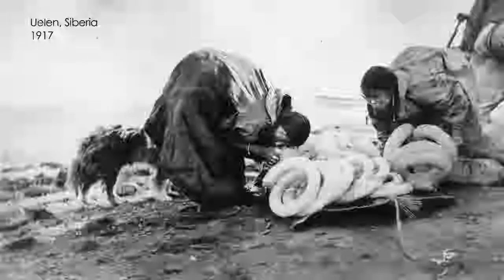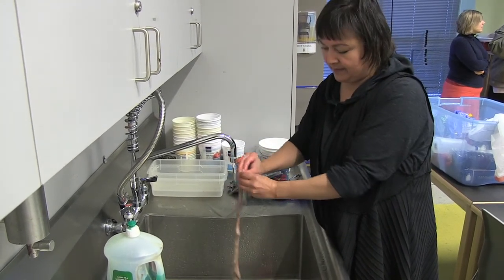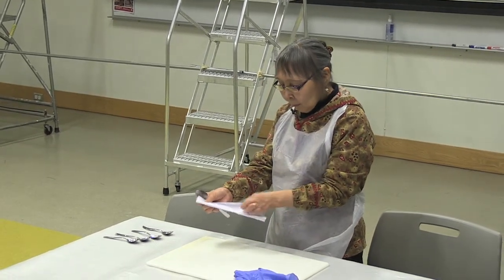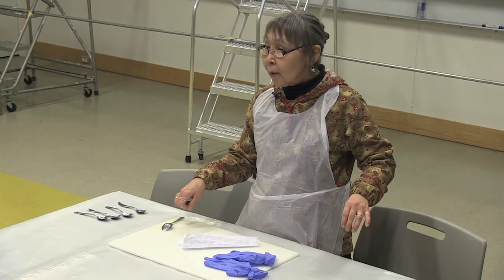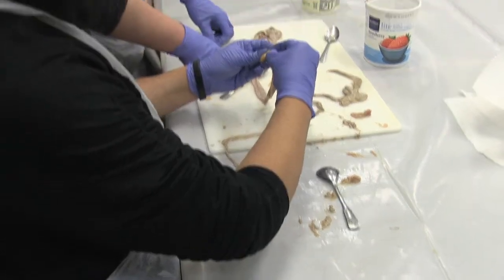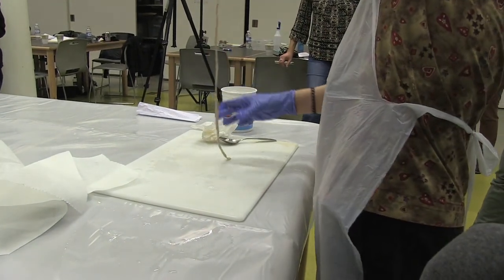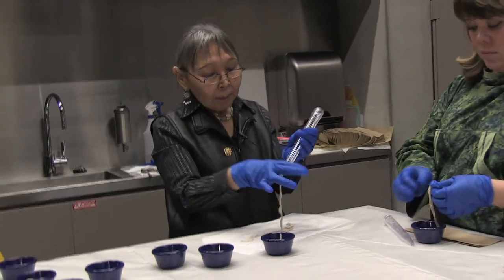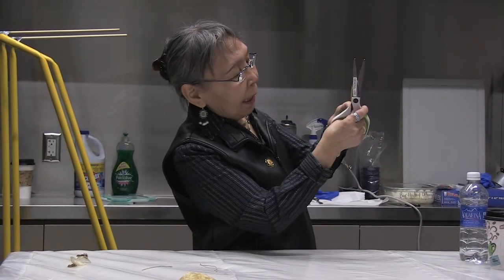Sewing Gut (6 of 13): Processing Gut with Elaine Kingeekuk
The art of sewing sea mammal intestine – also called gut – is an ancient and practical one used to create waterproof clothing and bags, as well as ceremonial attire. During a week-long residency organized by the Arctic Studies Center at the Anchorage Museum in 2014, Alaska Native artists Mary Tunuchuk (Yup’ik), Elaine Kingeekuk (St. Lawrence Island Yupik) and Sonya Kelliher-Combs (Iñupiaq-Athabascan) studied the design and construction of historic gutskin objects and demonstrated how to process and sew gut to students, museum conservators and visitors. A two-day community workshop in Bethel followed, taught by Mary Tunuchuk and hosted by the Yupiit Piciryarait Cultural Center with assistance from Director Eva Malvich.
The educational videos presented here introduce the artists, examine historic objects made with gut from the Smithsonian collections, and offer detailed explanations and demonstrations. Learn how to process and sew sea mammal intestine (and hog gut as an alternative material for non-Alaska Natives); prepare grass and tapered thread for sewing; and complete a gut basket or gut window project.
To learn more about Alaska Native cultures, please visit the exhibition website Sharing Knowledge where you can also find educational materials in the Resources section.